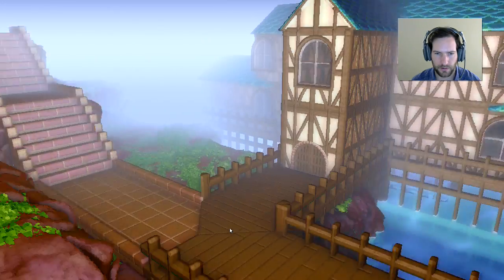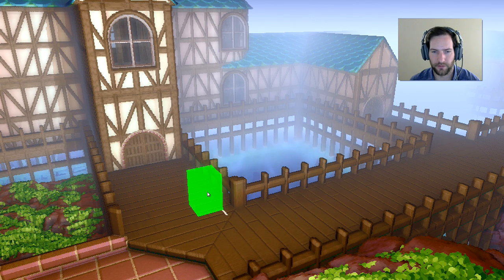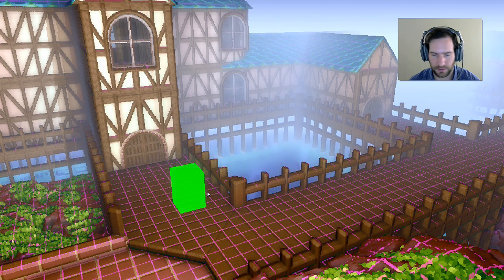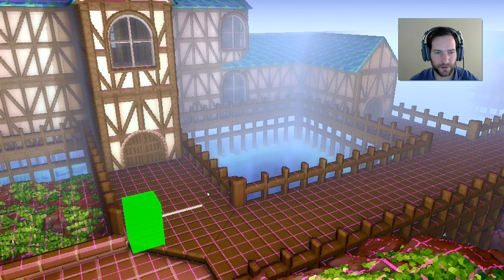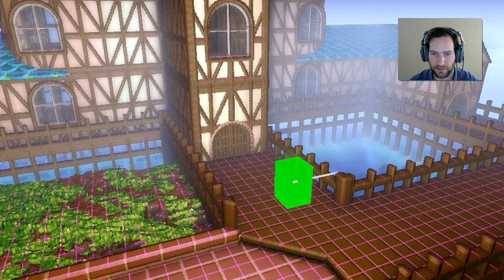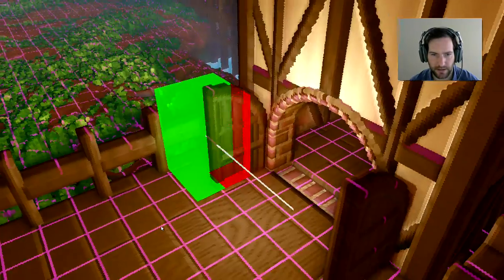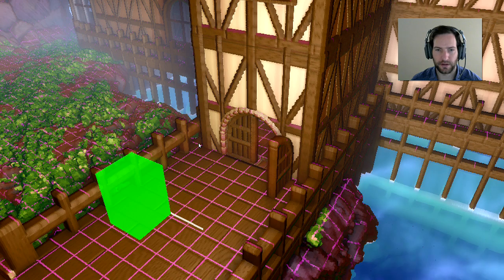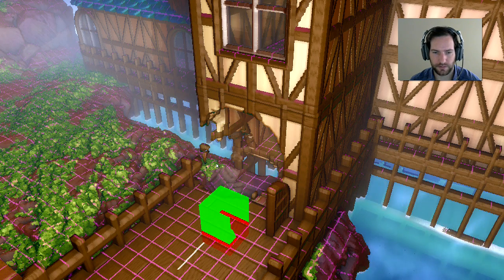Voxel Quest 2014.12.11: Collision and Entities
Going over new additions for spawning entities, moving them around, testing collisions, and more.